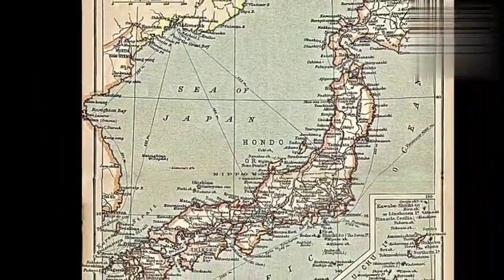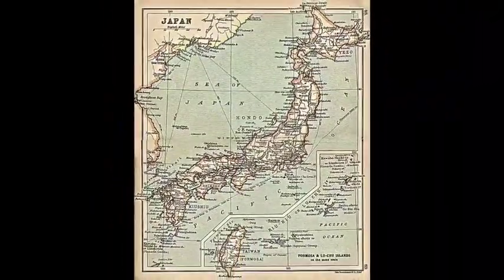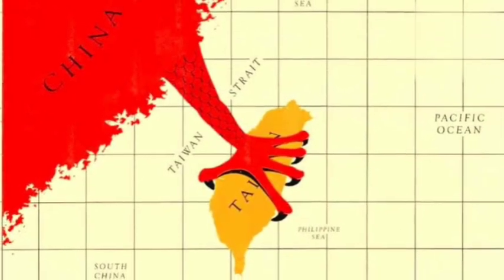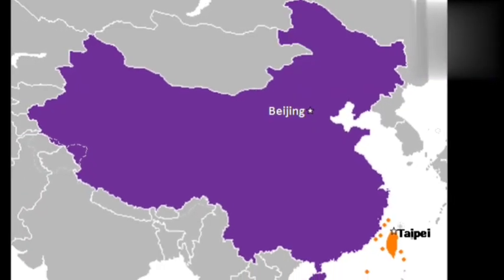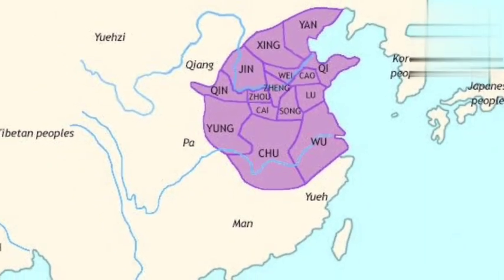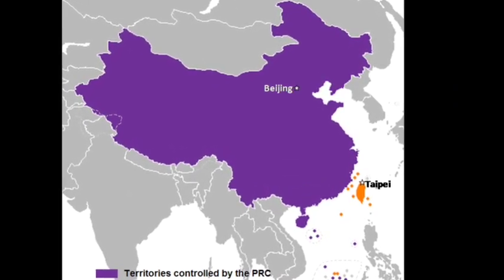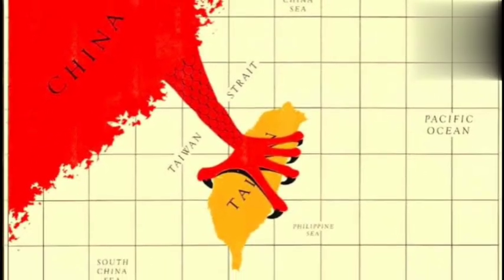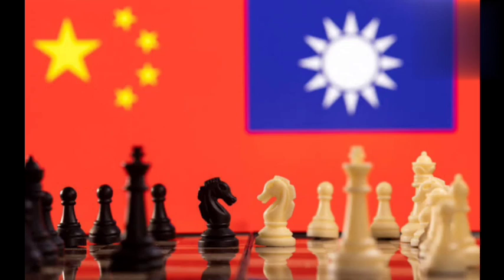Reunification of China – A Short Animated History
China’s history is defined by cycles of unity, collapse, and reunification. In this short animated history, we trace how China repeatedly fractured into rival states—and how powerful dynasties restored unity time and again.

From the fall of the Han Dynasty and the chaos of the Three Kingdoms, to the reunification under the Sui and Tang, and later the Ming and Qing dynasties, this video explains why reunification became a central idea in Chinese political culture. It also briefly touches on the modern reunification under the People’s Republic of China after decades of civil war.

Designed for fast-paced animation, this video simplifies centuries of history into a clear and engaging narrative, showing how geography, bureaucracy, and ideology shaped one of the world’s oldest continuous civilizations.

Chapters:
00:00 – The Idea of Unity in China
00:20 – Collapse After the Han Dynasty
00:45 – Reunification Under the Sui and Tang
01:15 – Later Dynasties and Cycles of Unity
01:45 – Modern Reunification in the 20th Century
02:10 – Why Reunification Matters in Chinese History

WorldHistoryChinese unification, also known as the Cross-Strait unification or Chinese reunification, is the potential unification of territories currently controlled, or claimed, by the People's Republic of China ("China" or "Mainland China") and the Republic of China ("Taiwan") under one political entity, possibly the formation ...